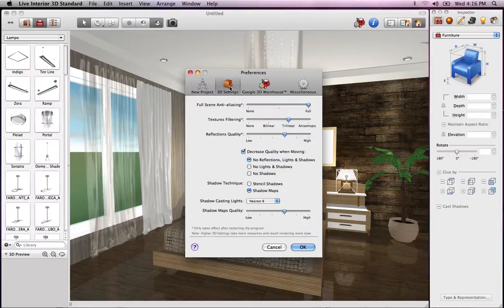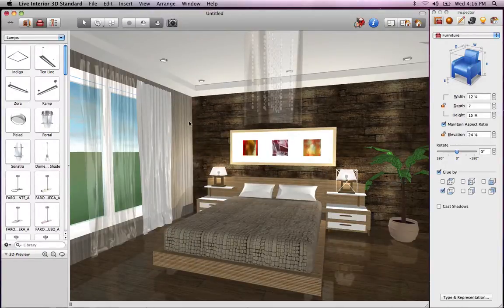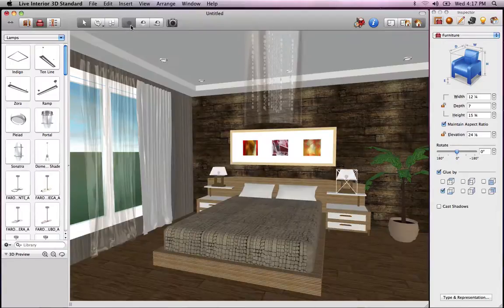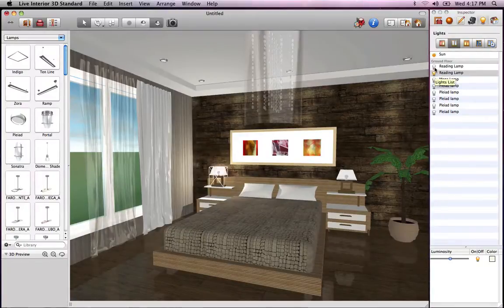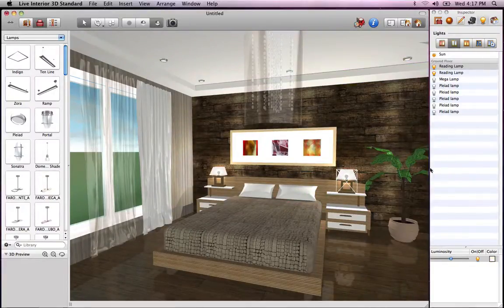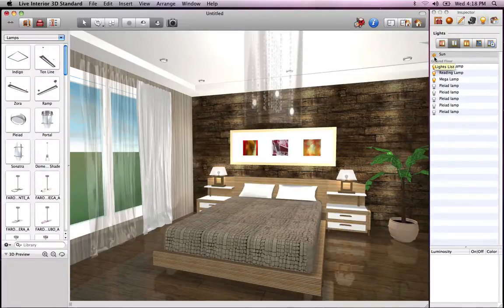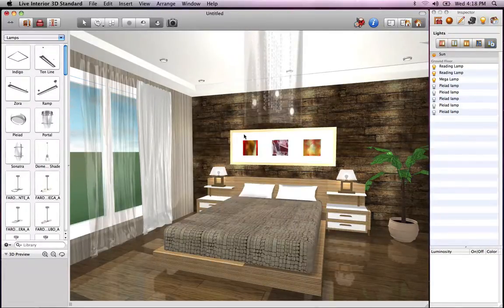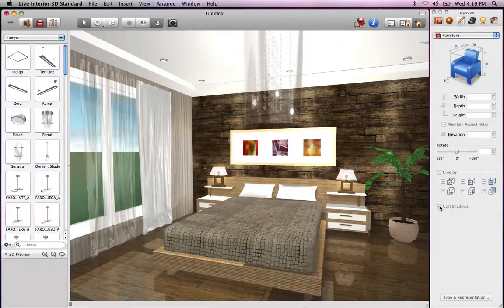Live Interior 3D Tutorials - Lights and Shadows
This video shows you how to work with lighting in Live Interior 3D in a way that the 3D environment resembles that of your actual home.

Live Interior 3D is an intuitive and powerful home and interior design application for Mac OS X.